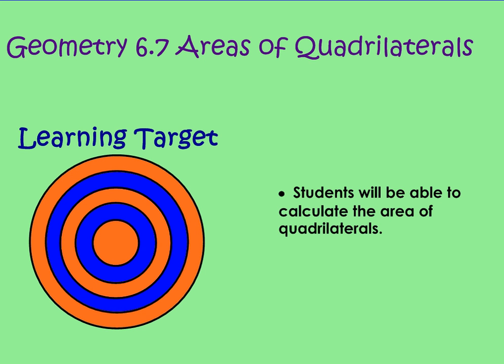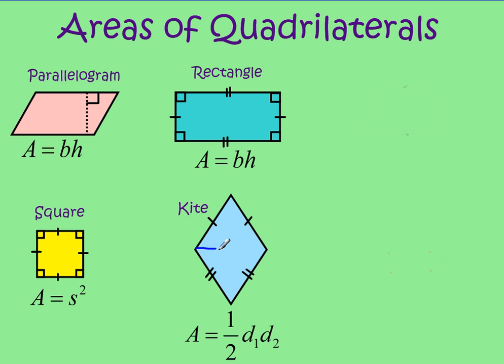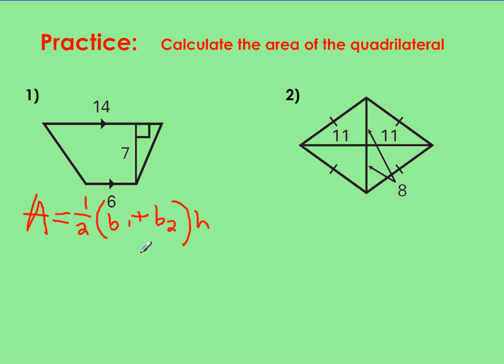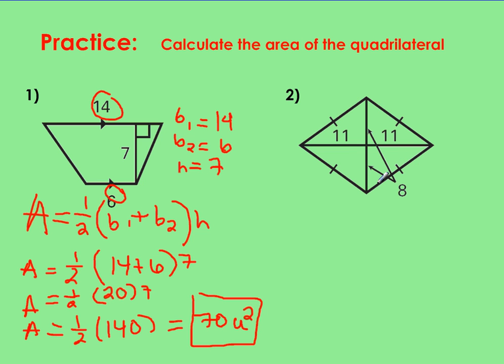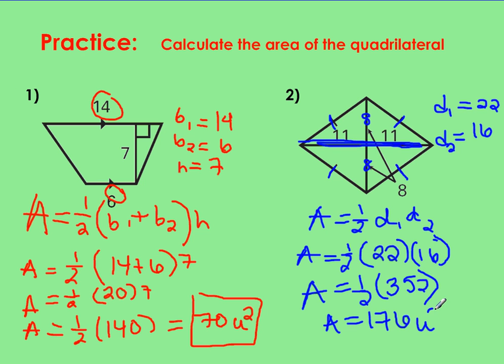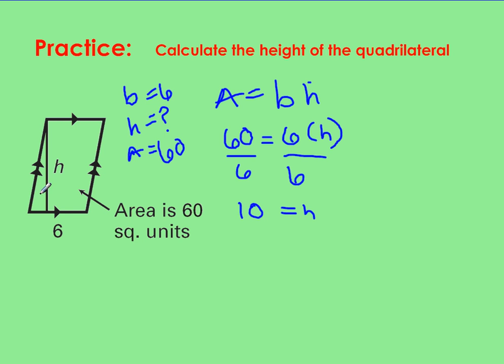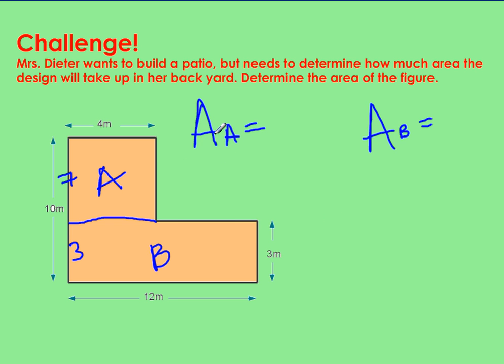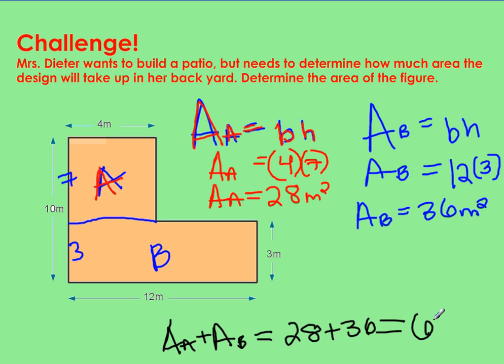Geometry 6 7 Notes